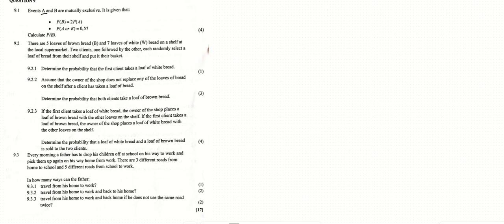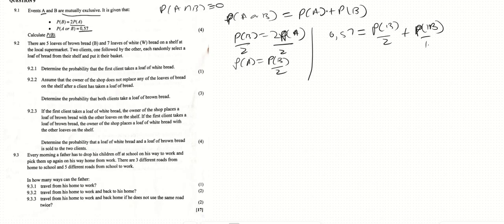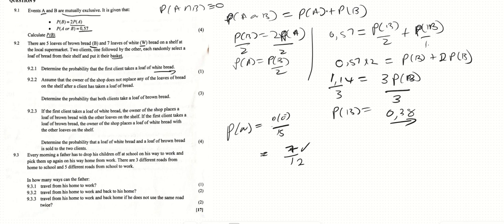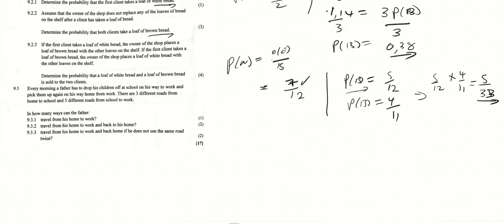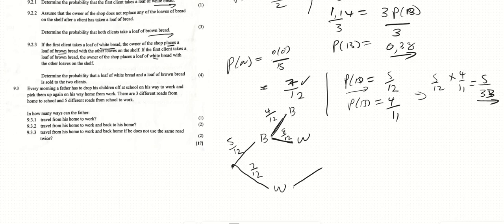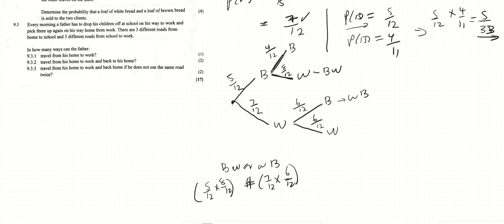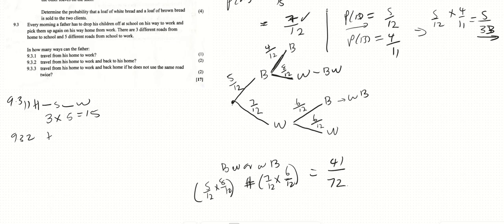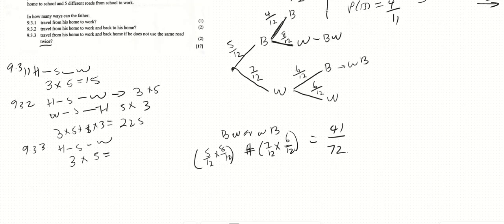probability and counting principles act 1